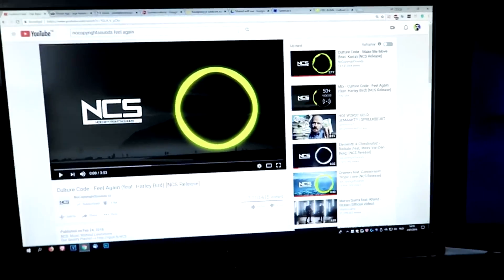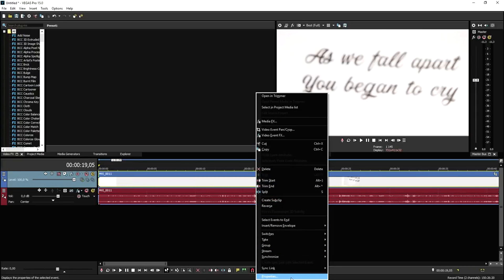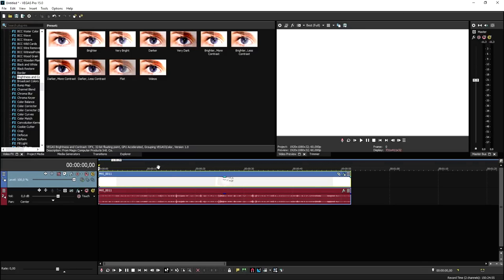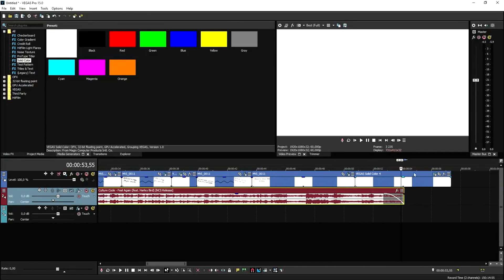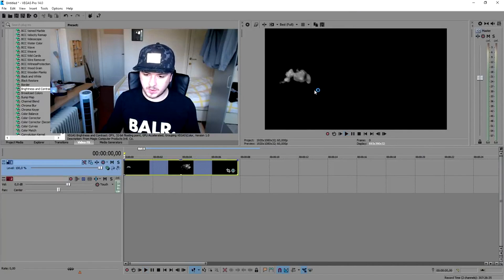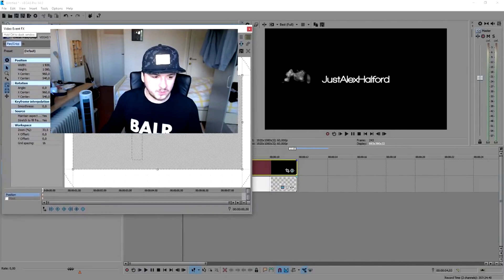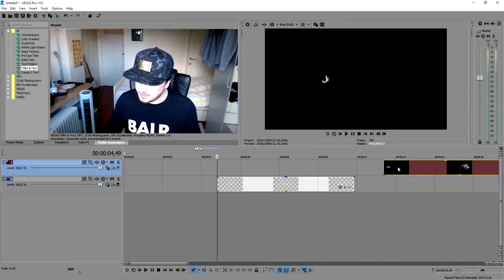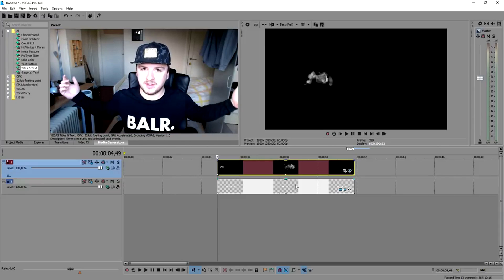Vegas Pro 16: How To Make Epic Text Effects - Tutorial #393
- - Welcome back everyone! Today I will be showing you how to make epic text effects in Vegas Pro 16! Make sure to SMASH that like button below as well! Stick around for more content!